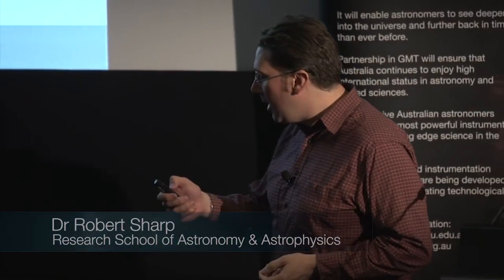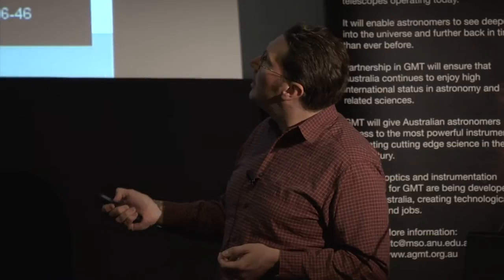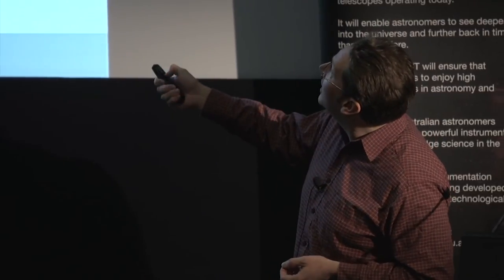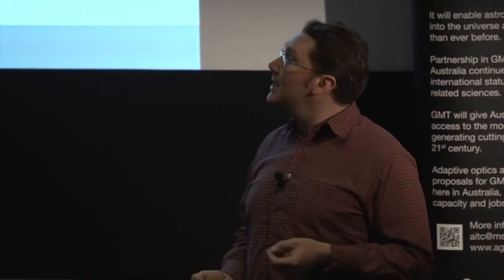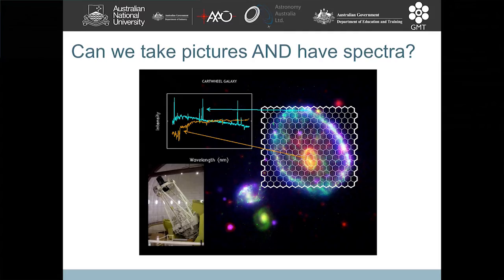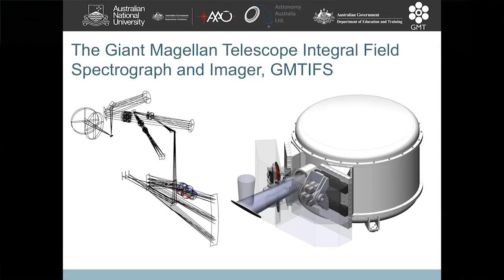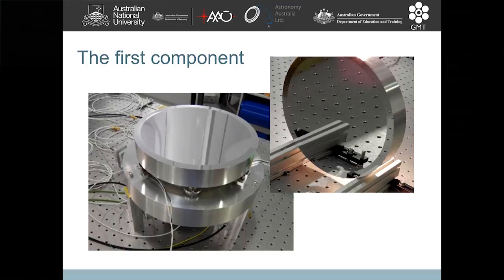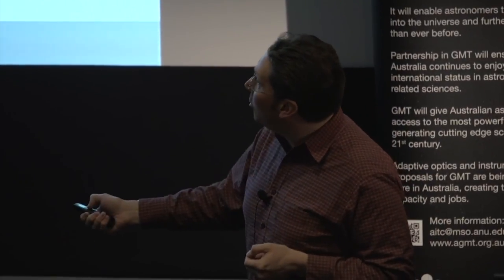Australia and the Giant Magellan Telescope - Dr Robert Sharp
On the 3rd June 2015 the Giant Magellan Telescope Organisation announced that the GMT was beginning construction. The GMT is part of a new class of Extremely Large Telescopes which will push the boundaries of science and engineering. Australia has a 10% share of this world class instrument. On the 20th July the ANU hosted an event to explore Australia’s involvement in this exciting international science endeavour.

Dr Sharp is the Lead Scientist on the Giant Magellan Telescope Integral Field Spectrograph (GMTIFS). He discussed why spectroscopy was so important for astronomy and what science will be possible using GMTIFS.